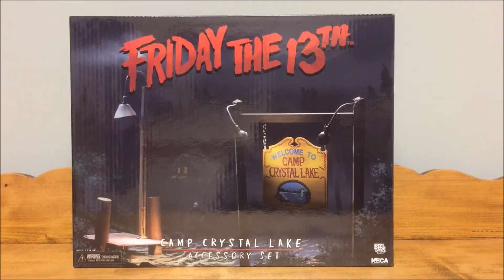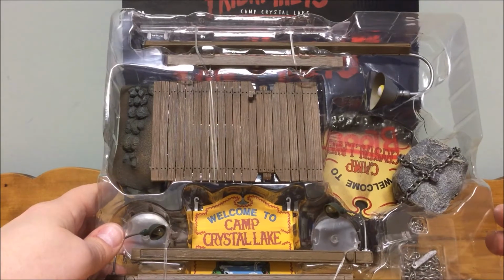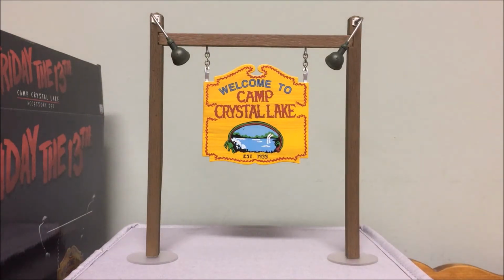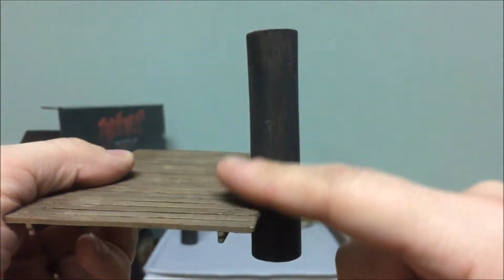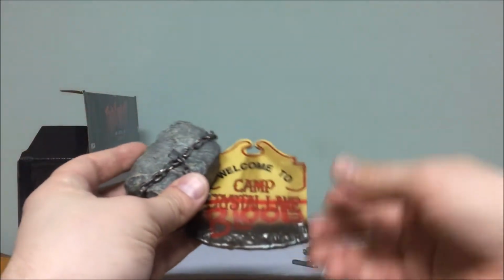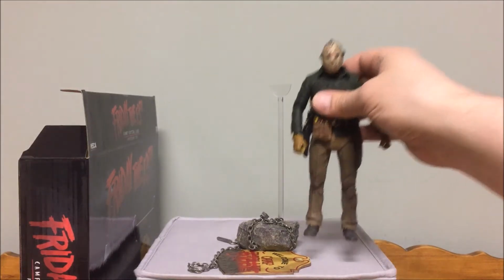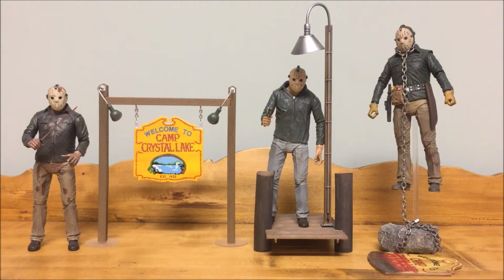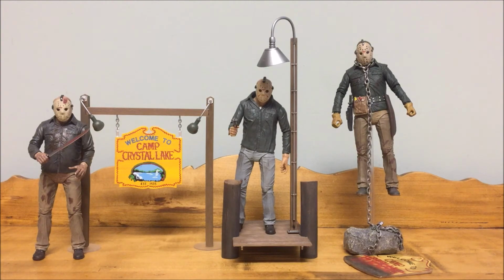NECA Friday the 13th Accessory Kit Review with Jason Voorhees Figure Comparisons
NECA has released their first official Diorama set based on Friday the 13th! Watch as I review 3 iconic scene displays from the Friday the 13th series. From the the classic Camp Crystal Lake sign, to the Part 3 Pier, to Jason's watery grave scene from Part VI!